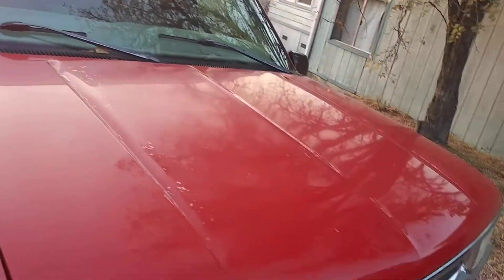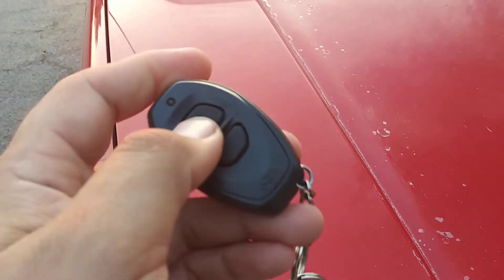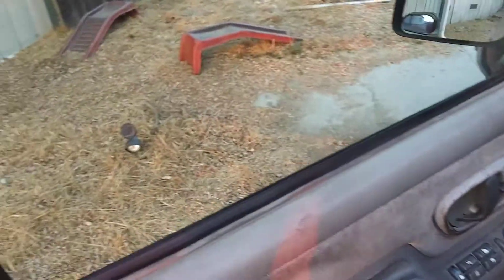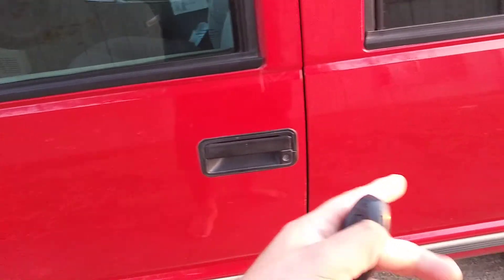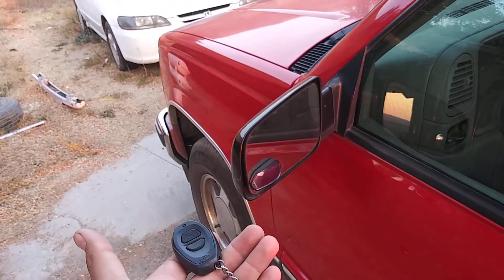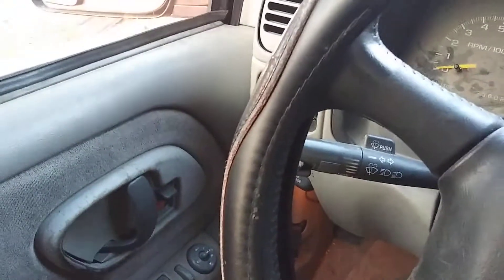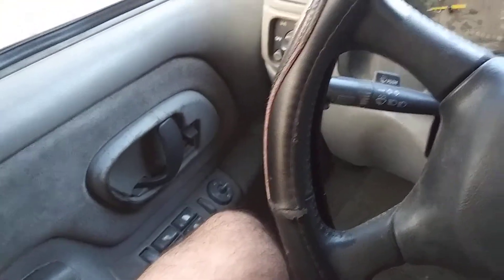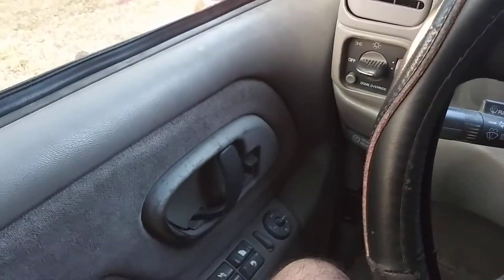The Features Of a Toyota RS3000 Alarm system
Toyota VIP RS3000 Features. so far!